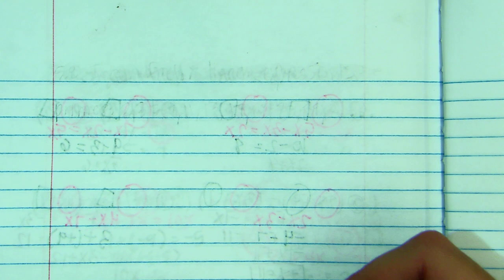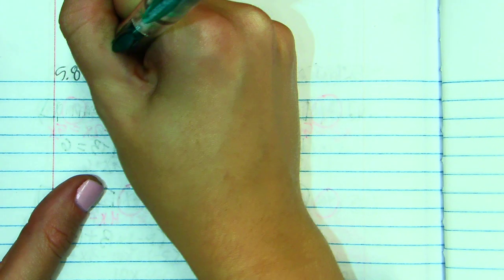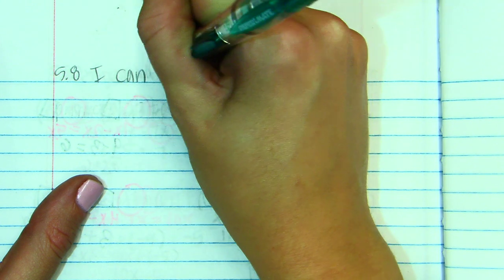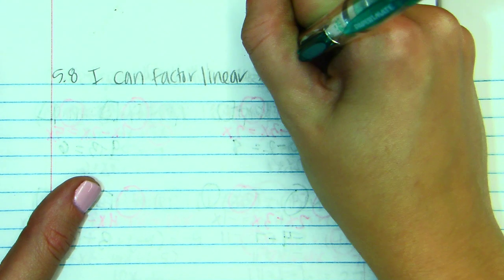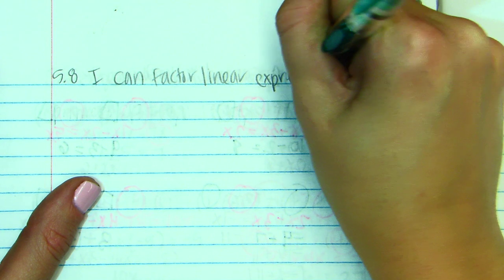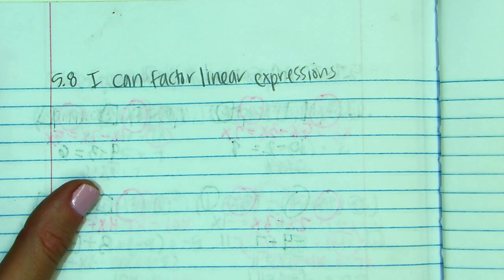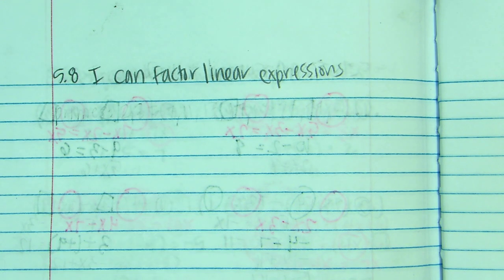Int I 5 8 Factor Linear Expression pt 1